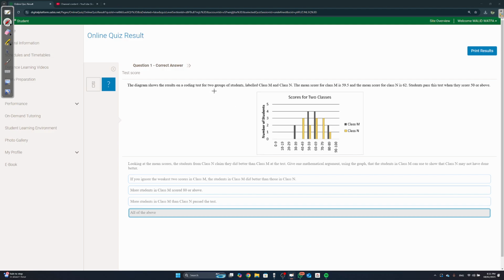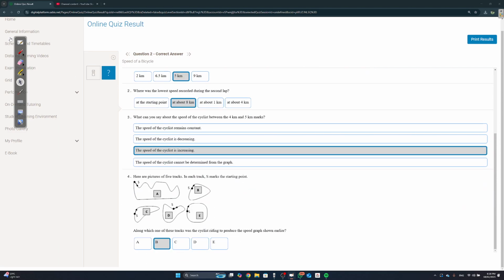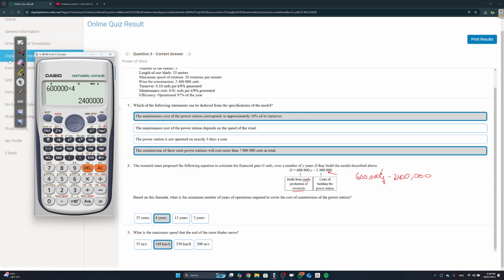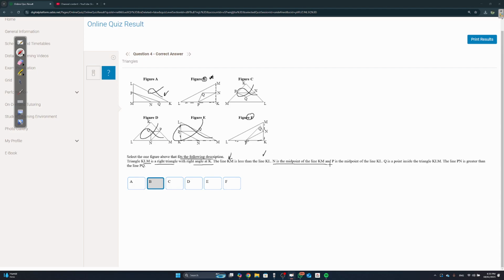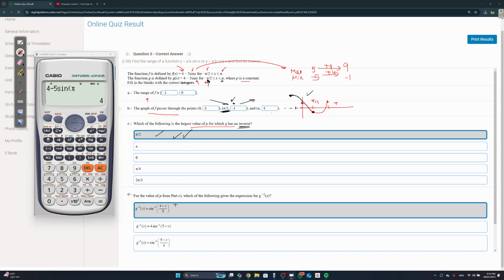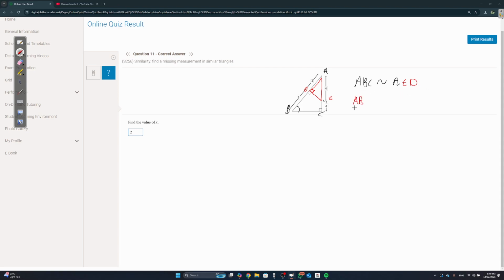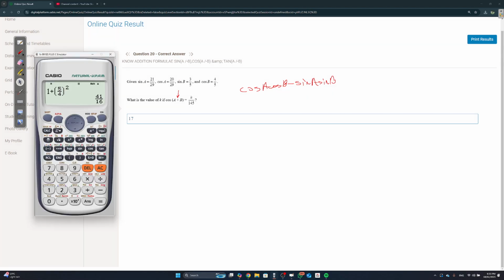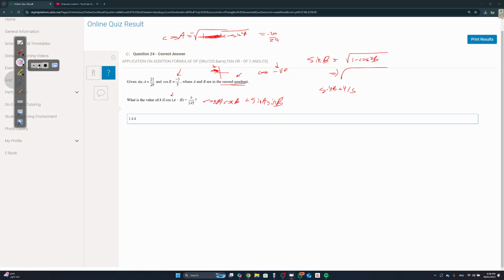G11S T2W9 Math CA